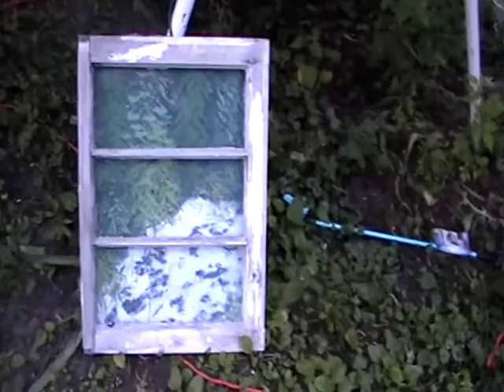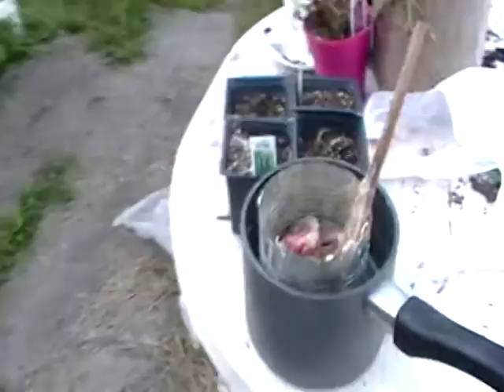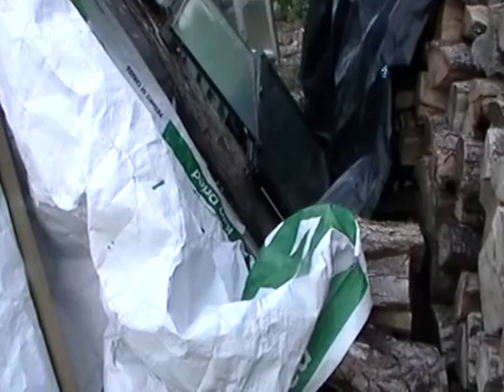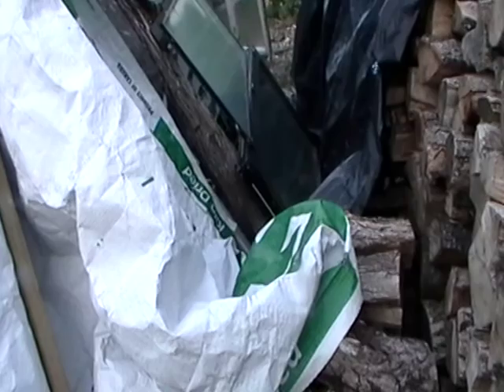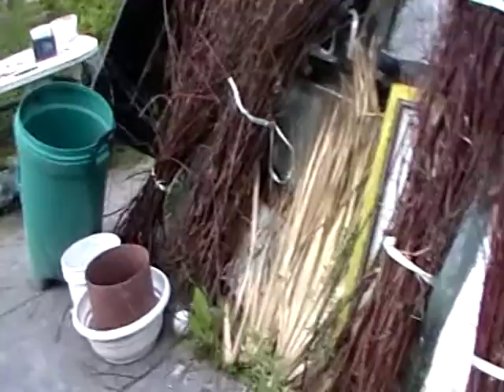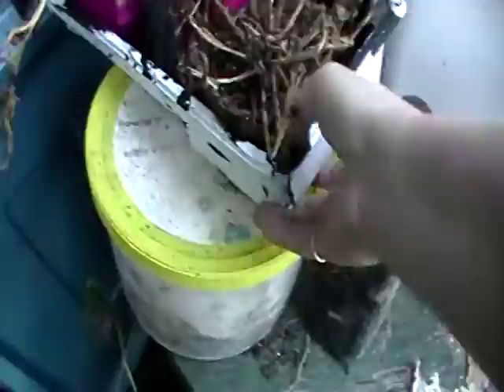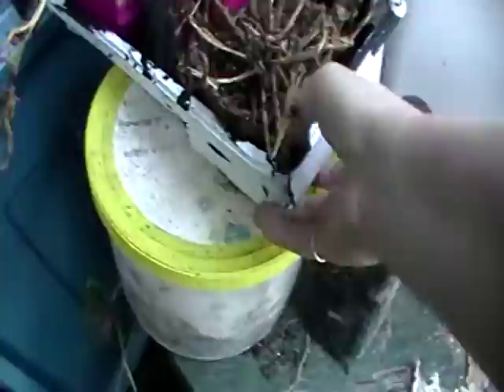Nancy Today: ADHD at its finest! (Pottery 46) ASMR (basket making tutorial) hacer cesta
I sure do get distracted. First the painting, then some pottery mugs I'm drying.  Wandering around in the garden, finding trees, looking at flowers, whatever catches my attention! hacer Cesta